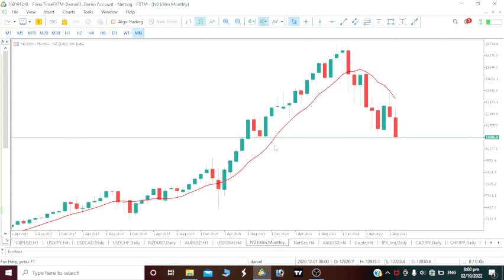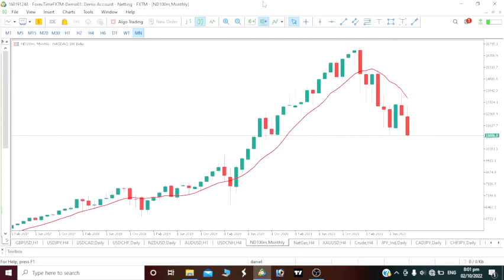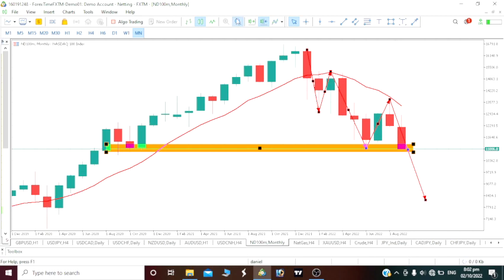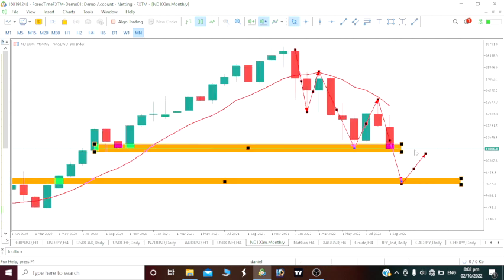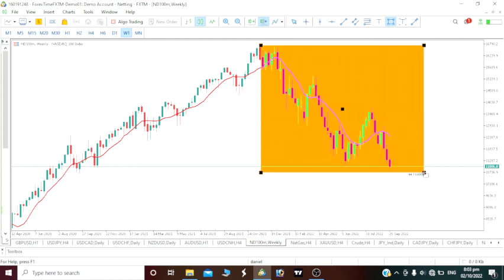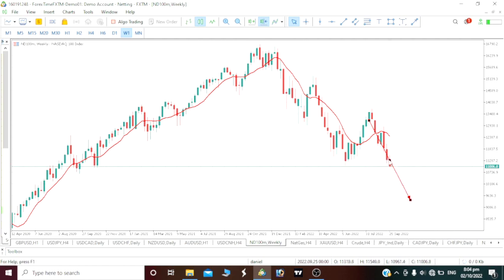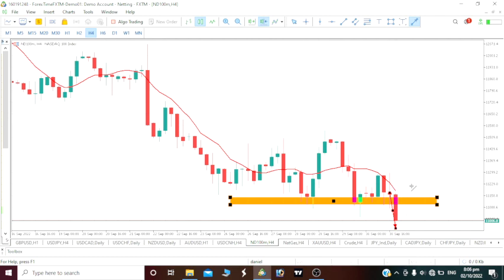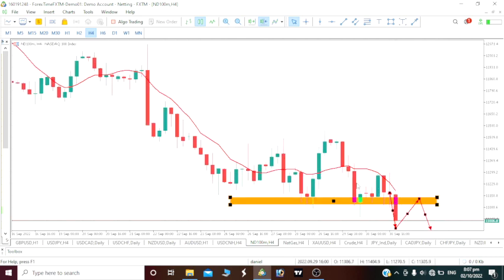NASDAQ 100 Technical Analysis | OCTOBER 03 2022 | NAS100 Technical Analysis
NASDAQ 100 Technical Analysis | OCTOBER 3 2022 | NAS100 Technical Analysis